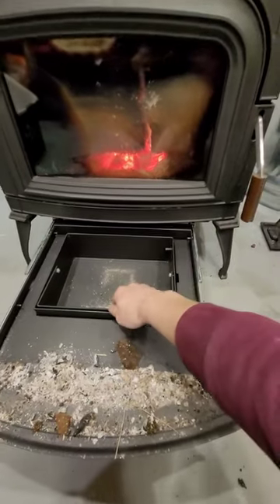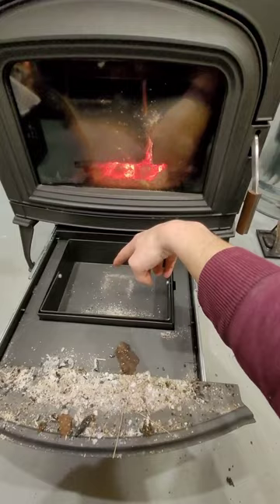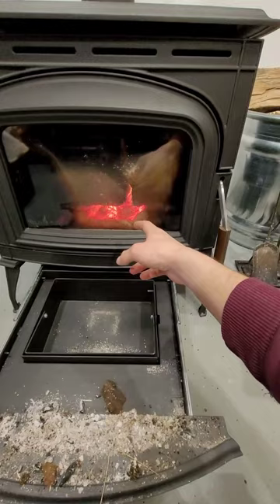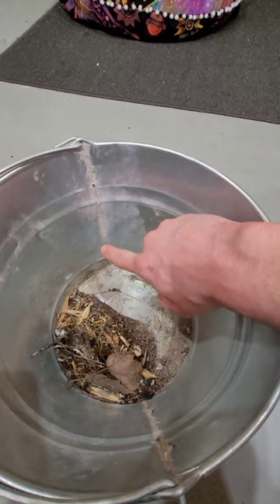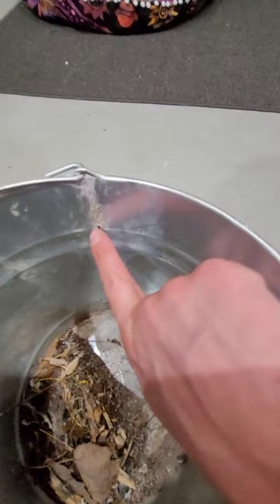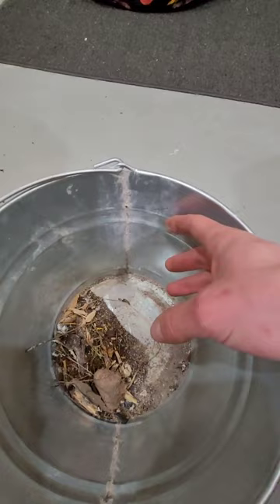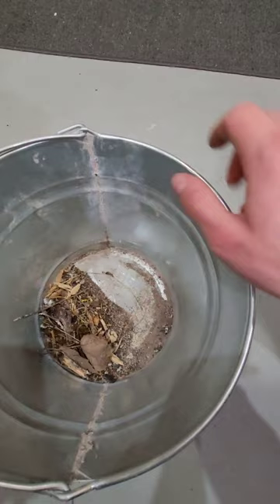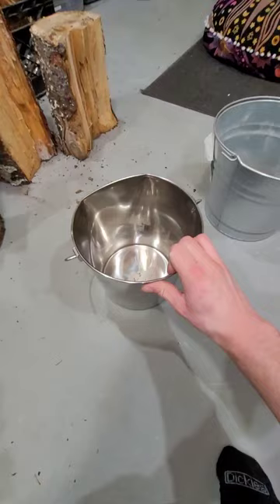Good Quality Fire Place Ash Bucket